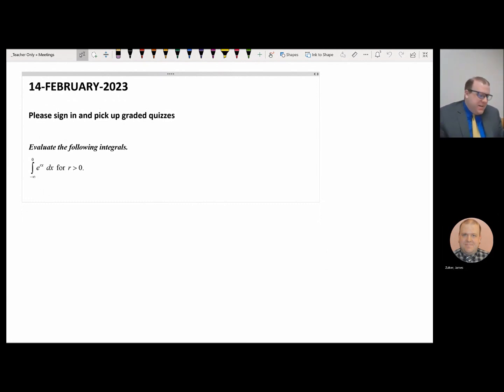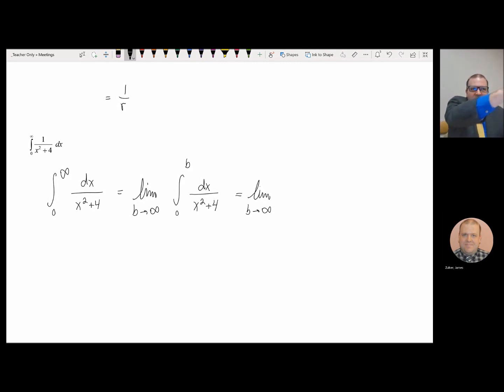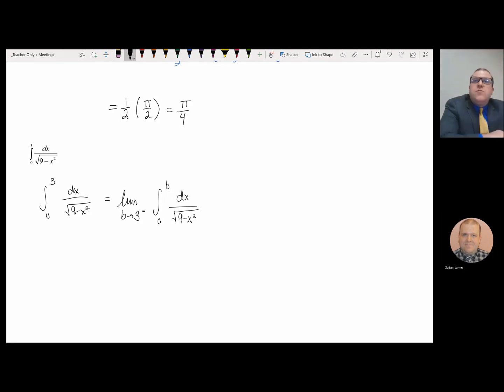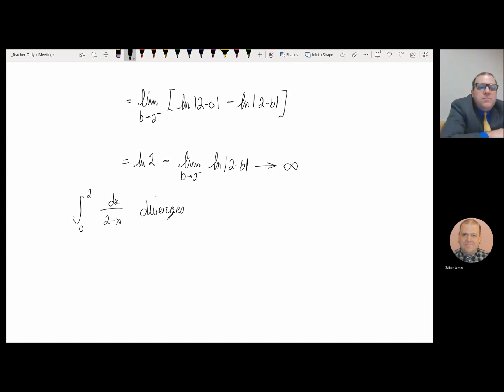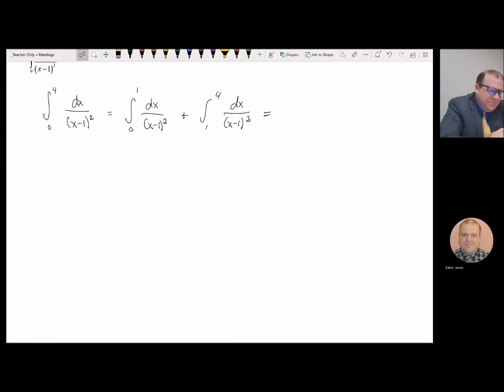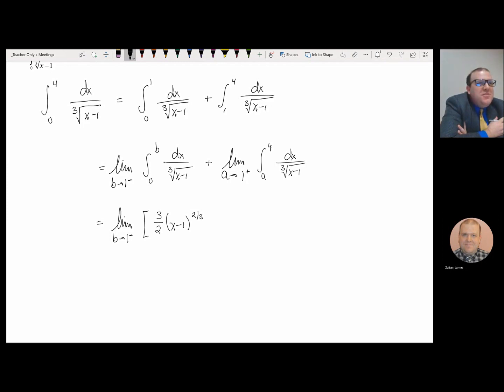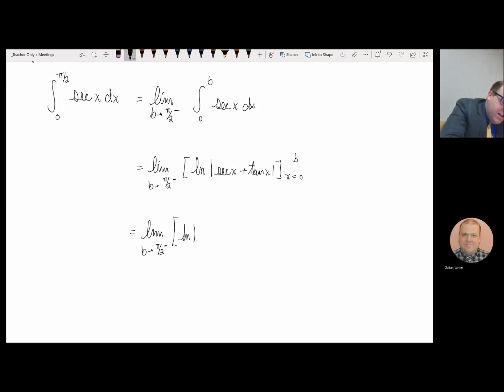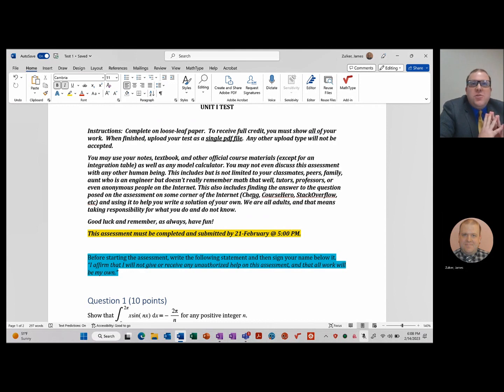Calculus II 14-February-2023 Meeting